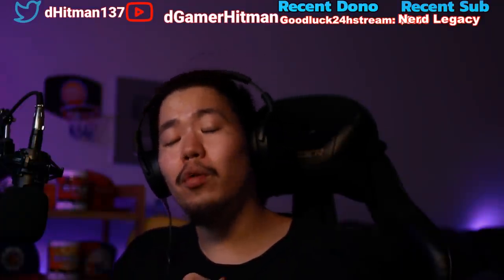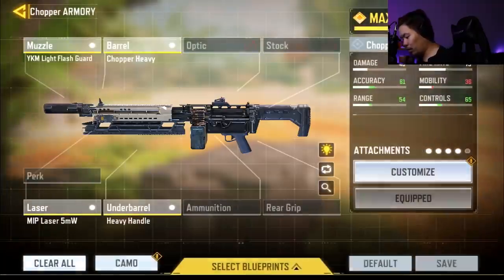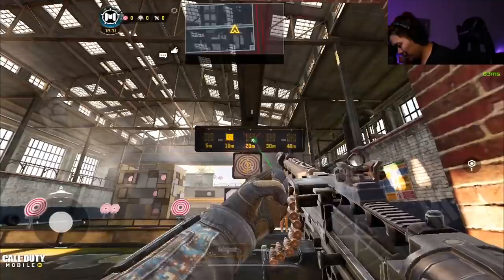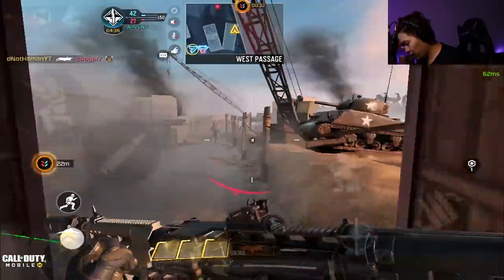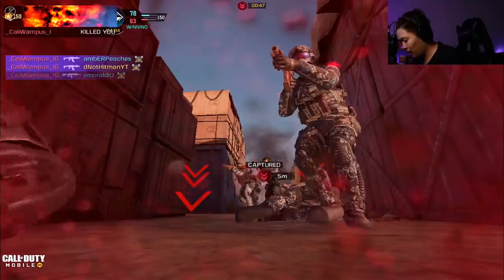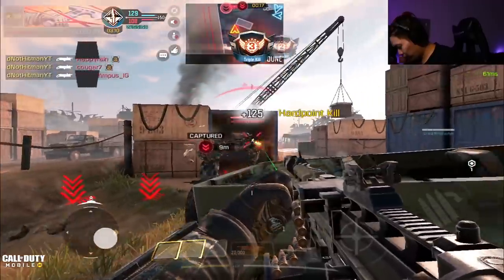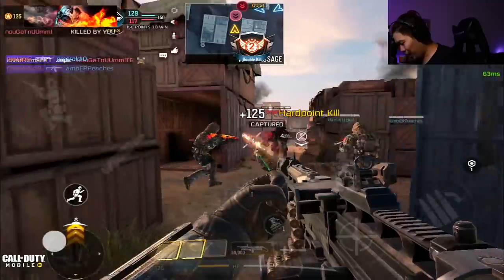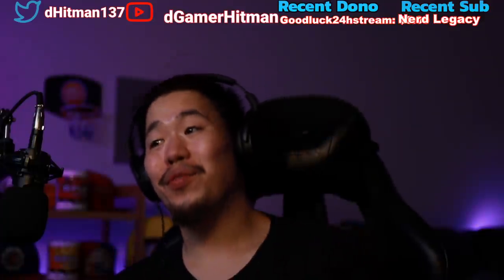This Chopper Gunsmith Build IS WAY TOO OVERPOWERED in Call of Duty Mobile (COD Mobile Test Server)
Today on Call of Duty Mobile, We take a look at a Chopper Build that would make it have no hipfire. You wont believe how good it is.

Or @dHitman137

Thanks

Hitman Out!